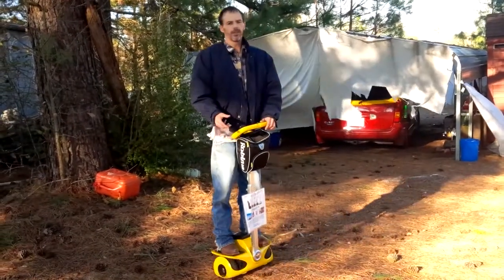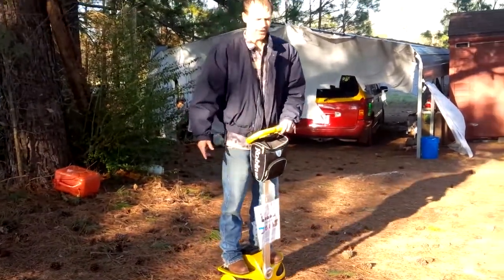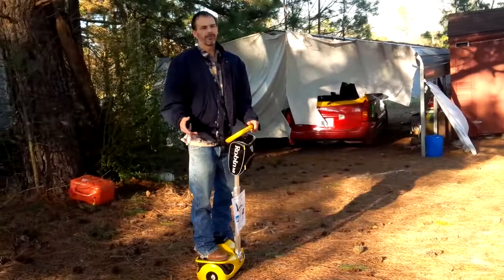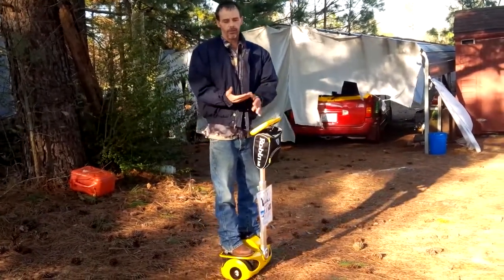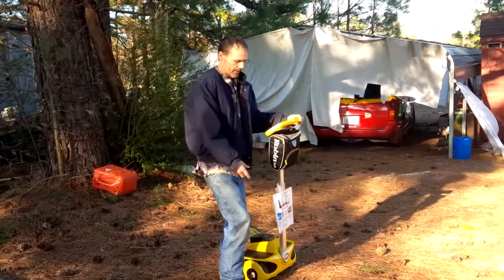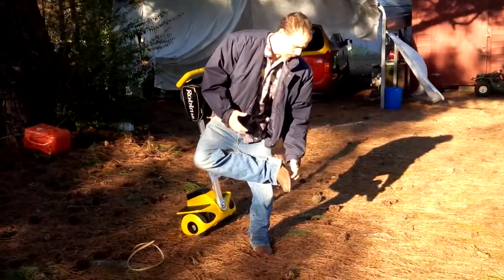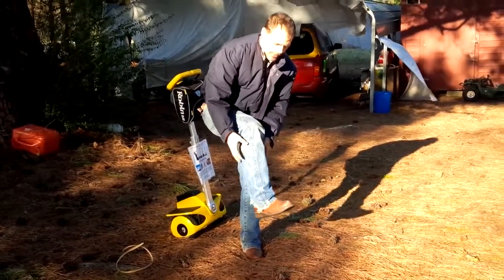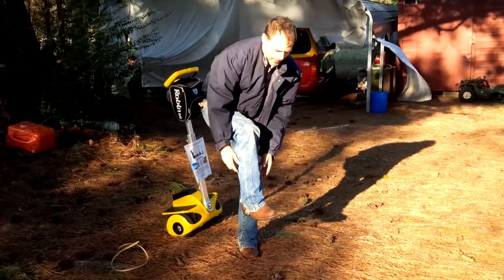Electric shoes and New Transporter Idea ( Must read description entirely )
Electric Shoes/Boot Concept that will have 4 -6 wheels ( much smaller wheels than the robin above ), sensors and balancing gyroscopes built into them so that when you lean forward you can go forward, when you lean backward you can go backward.  Lean left an go left, lean right and go right. ( Please read entire description it may change the world )

It's just a matter of time before someone else comes out with this.

The Power would come from specially designed battery pack that you literally wear around your leg to power the Shoes/boots.

The Below link is powered by a remote with electric motors and a totally wrong concept and design that folks will not buy. ( With my design concept the shoes will look like everyday shoes or boots and not have a Big wheel in the back, and you can move freely front, back, left and right. )

Example of What I AM NOT Talking about.  My concept is much, much different than this.

IMPORTANT PLEASE READ ME

Take the same concept as with the robin above and put it into a Round Cylinder shaped egg like shape machine about the size of your footprint.   The machine would have 4 -6 wheel recessed up into it for low ground clearance and you step up on it and either learn forward to go forward or left to go left or right to go right.    ( Basically take off the extra stuff you see on the robin above and shrink it down to a round cyclinder shaped transporter that doesn't have a handlebar and use the gryroscopes and sensors to control the machine by you leaning in the direction you would like to go.  ( I may do a video trying to explain this a little better )

This Device would be less than 10 - 15 lbs, about 6 -8 inches or less thick, about 3 inches off the ground,  and about 19 inches in length,  and could be strapped to your back like a back-pack when you not want to use it or it's not feasible, as it could have built in straps that retract like a tape measure.

Millard Jacobs
21541 Crawford lake rd

Proud owner of

( My goal is to make real personal transportation feasible, economical and practical for the enrichment of others lives as well as my own )